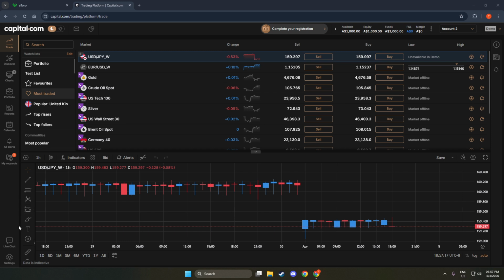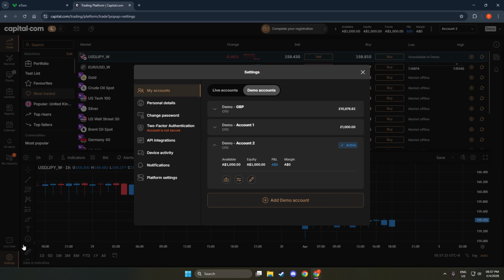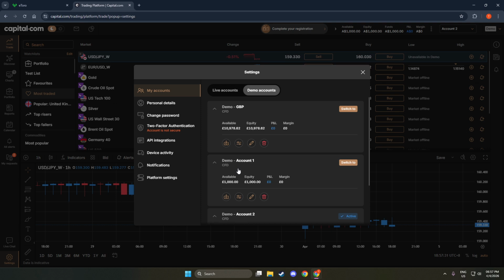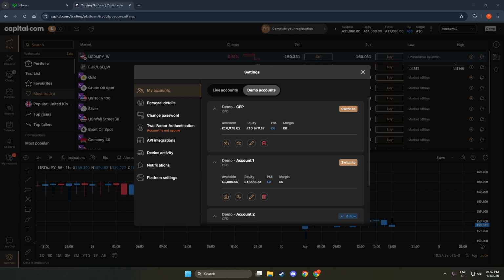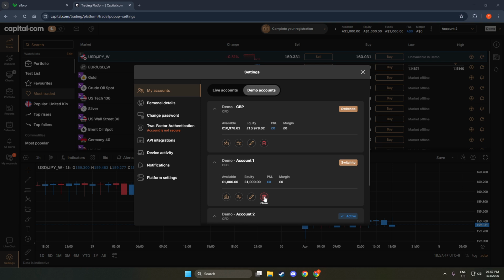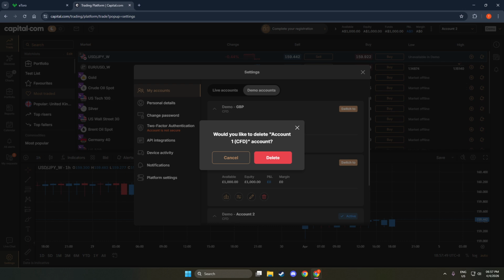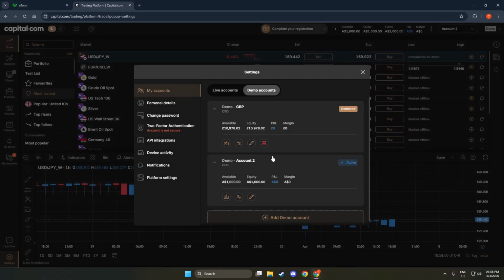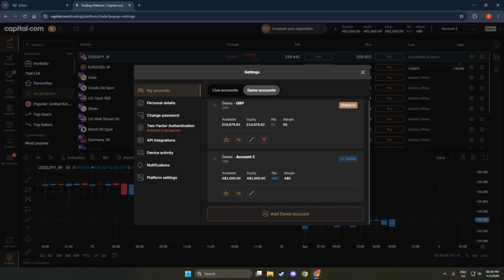How to Delete Capital.com Account [2026 Full Guide]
How to Delete Capital.com Account

In this video, we show you exactly how to delete Capital.com account to ensure your personal data and financial profile are decommissioned securely. We explore the essential account termination procedures within the platform settings and support channels, focusing on the necessary requirements for both zero-balance accounts and those with remaining funds.

Closing a brokerage relationship is a vital skill for maintaining financial hygiene and ensuring that all sensitive information is handled according to regulatory standards. We focus on the importance of verifying that all active positions are closed and that your balance is withdrawn to a verified bank account before initiating the request, and the utilization of the platform's internal settings or support email to finalize the permanent closure of your trading profile.

Technical Specs:
Software: Capital.com; Feature: Account Settings & Support